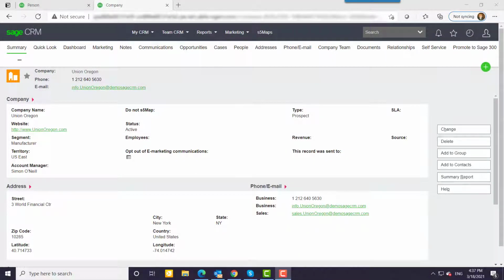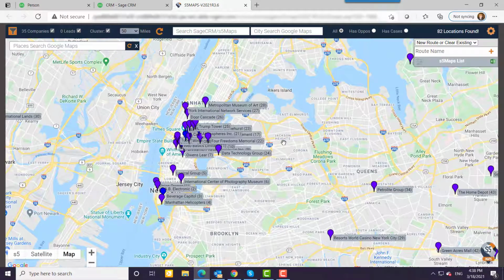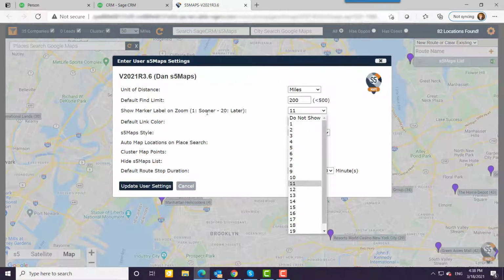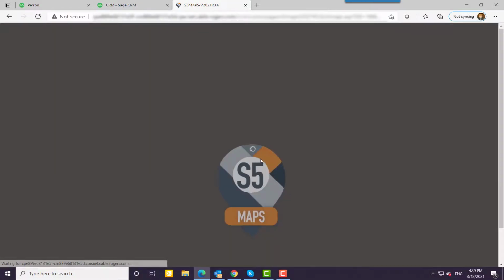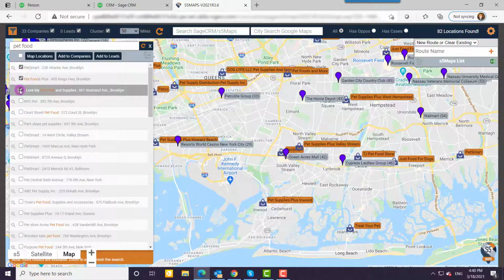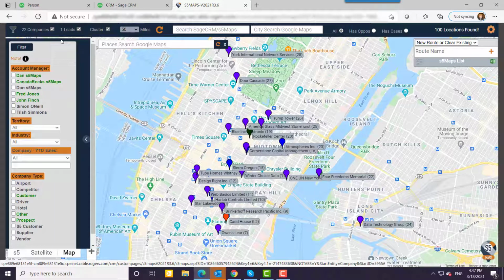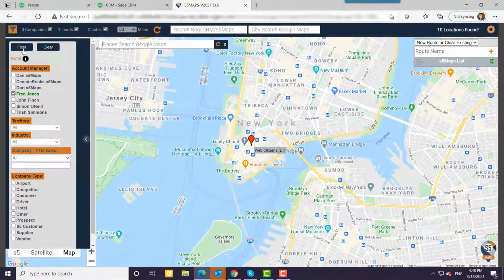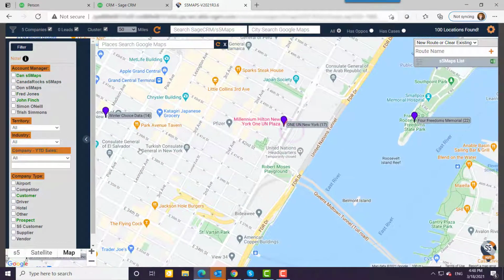Sage CRM Google Maps.2021 Latest Updates